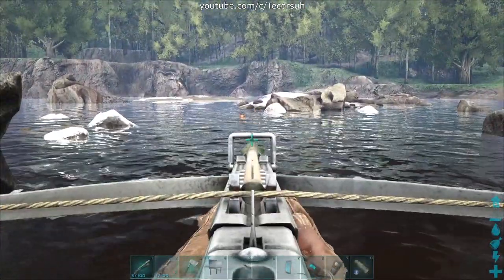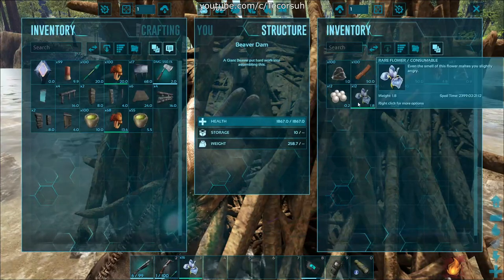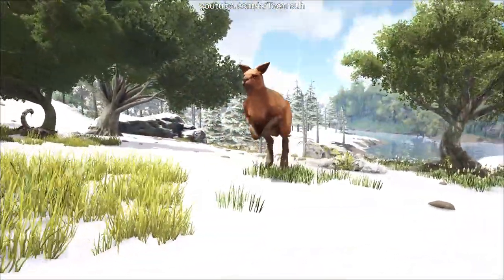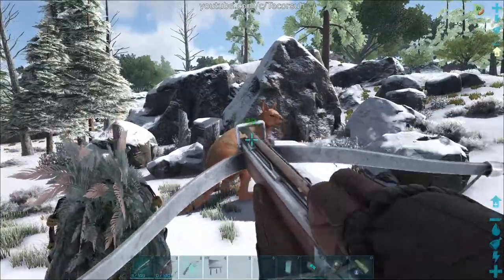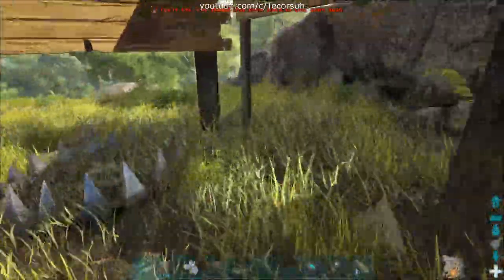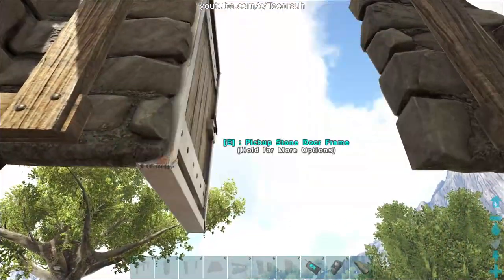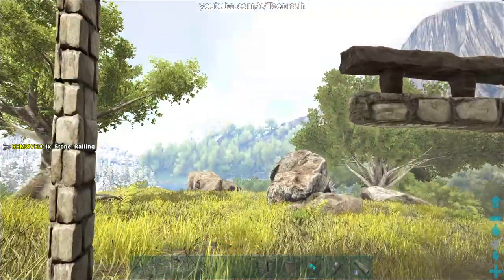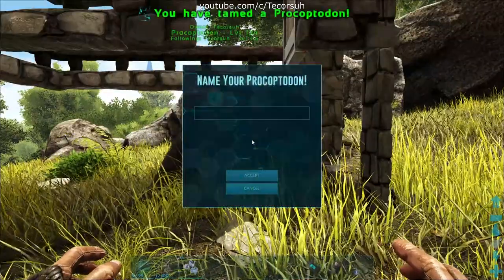Fast Procoptodon Taming Guide :: Ark : Survival Evolved Tips and Tricks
In this video I talk about how to tame the elusive Procoptodon. There are plenty of reasons why these are hard to tame, the biggest being the fact that they run away if you look at them funny. They move very erratically and that makes them hard to trap, unless you use rare flowers. Using rare flowers is a risky move, but it is worth it if you can pull it off.

I also must say, these guys are a bit of a pain to find. They are a good argument as to why I should add in spawn locations to my videos, however it is the exact opposite, I can imagine how many more complaints I would receive, "I looked in all the spots you said and I didn't find one!" Also, did you know that there are currently 9 maps, not including modded maps? And did you know that there are plenty of creatures that are located on all 9 maps? Yeah, use the wiki for ark to find spawn locations is all I'm saying.